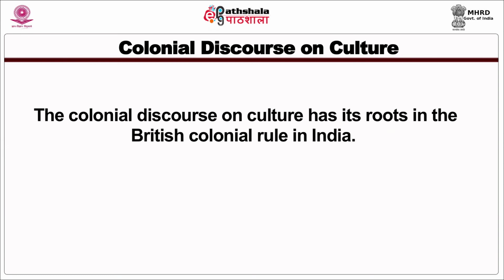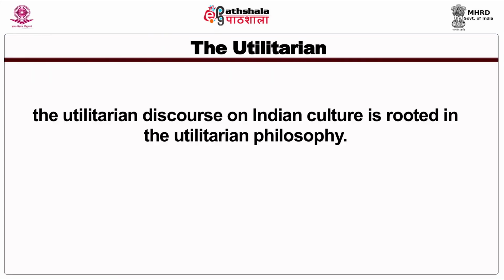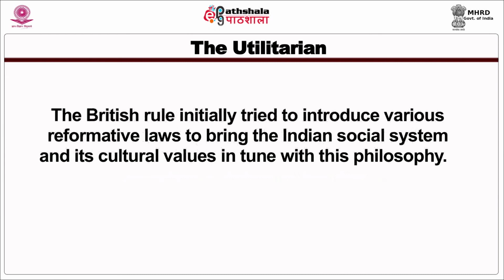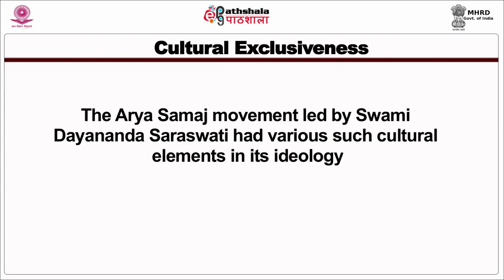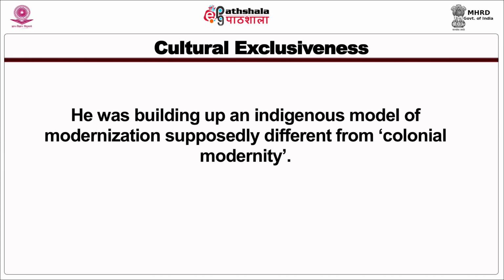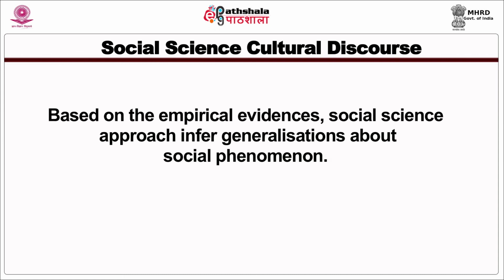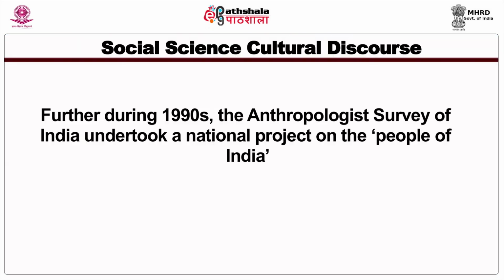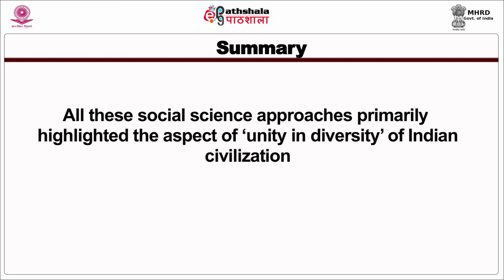Cultural Discourses in India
Paper:  Media, culture and society